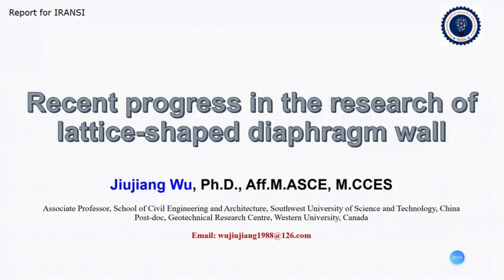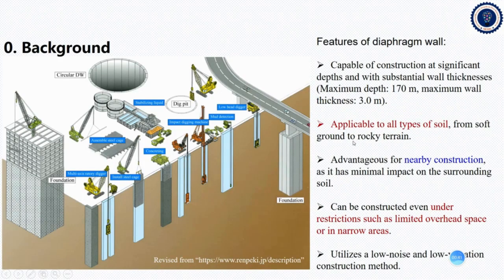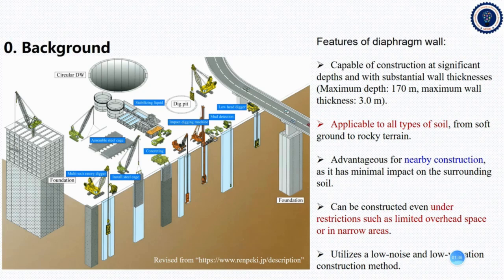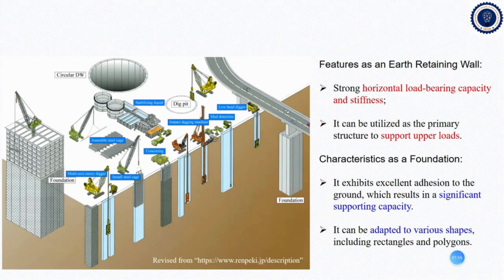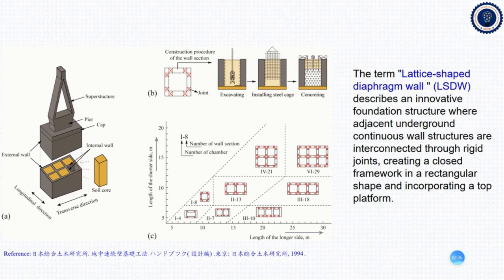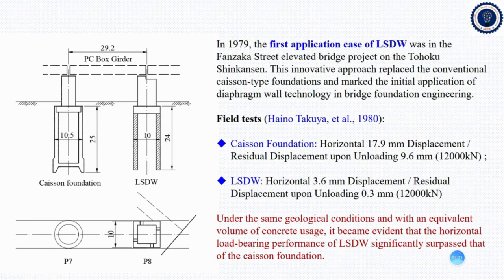sciencefather.com | Recent progress in the research of lattice-shaped diaphragm wall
This speech delivered by Assoc Prof Dr. Jiujiang Wu, Southwest University of Science and Technology, China

The International Conference on New Science Inventions is  probably a platform for experimenters, scientists,  masterminds, and  originators to present their  rearmost advancements and discoveries in the field of  wisdom and technology.